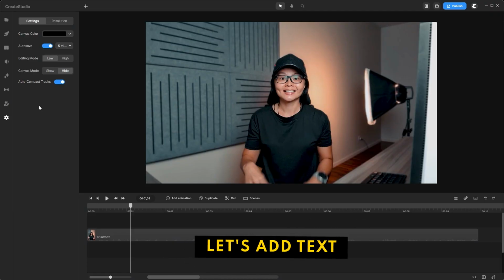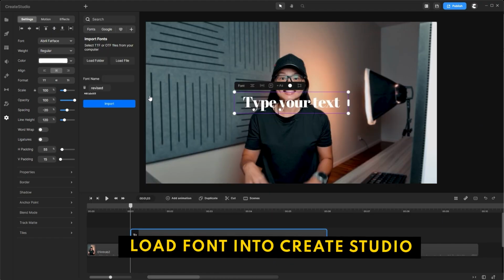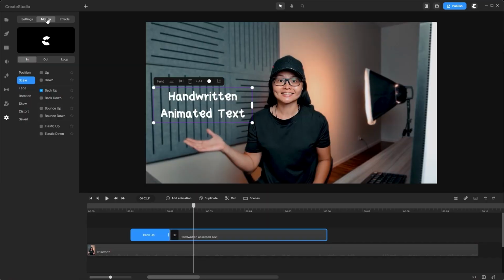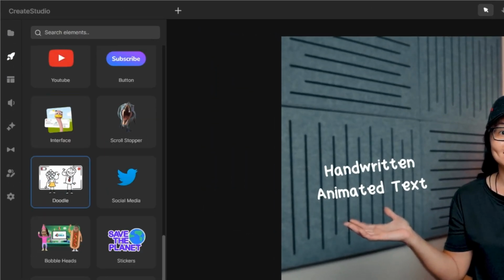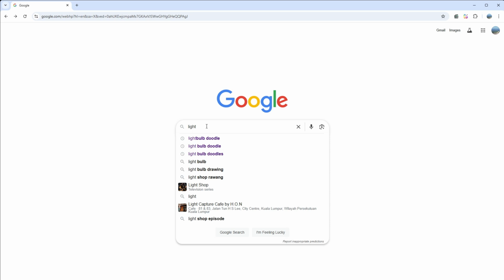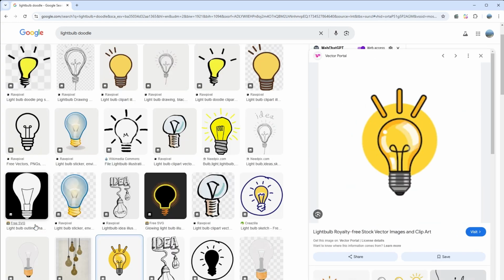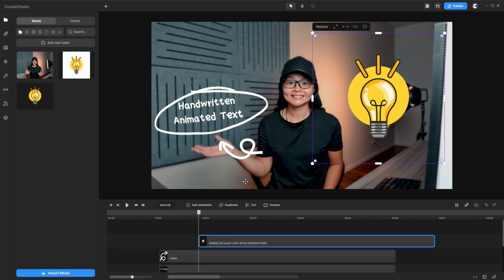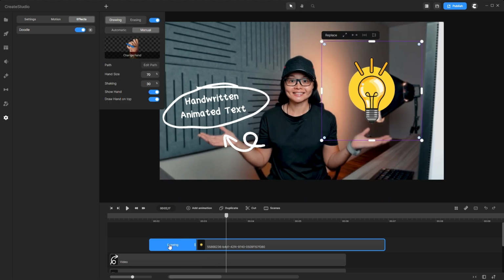How To Create Doodle Text & Animations (No Skills Required!)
Want to make your videos more engaging with handwritten text animation and doodles? In this tutorial, you'll discover how I add handwritten text and doodles to my YouTube videos — the EASY way with Create Studio

⏰Learn step-by-step:
00:00 Intro and Preview
01:03 How to create wiggly handwritten text animations
02:46 Add animated doodle elements to your videos
03:30 Find custom doodles for FREE
04:50 Create hand-drawn sketch reveal effect

Whether you’re a content creator, YouTuber, or marketer, these easy animation techniques will make your videos stand out. With just a few clicks, you can elevate your videos with stunning text animations and doodle effects.

👉 It’s drag-and-drop simple with Create Studio, which is the tool I use for all the effects you see in y videos.

Let me know your biggest takeaway and which tutorials you’d love to see next!